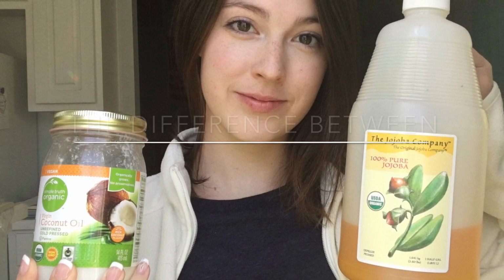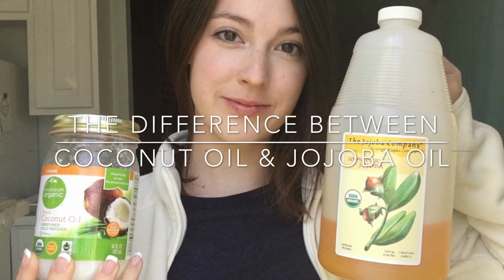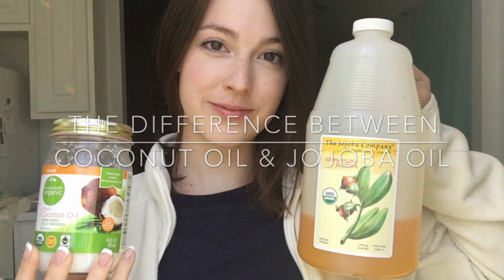Coconut Oil Vs Jojoba Oil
This video explains some differences between Coconut oil and Jojoba oil. Coconut oil has become really popular recently and I wanted to just shed some light on jojoba oil too! Hope you find this video helpful and informative.